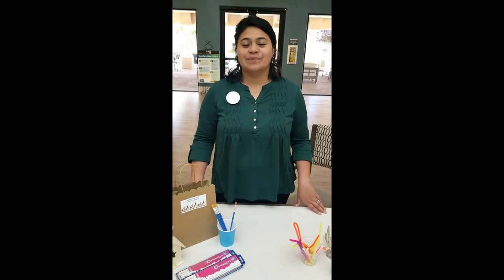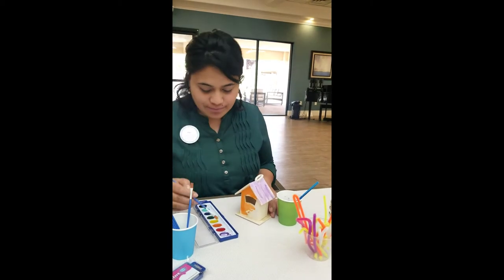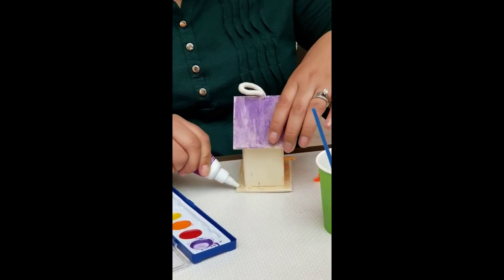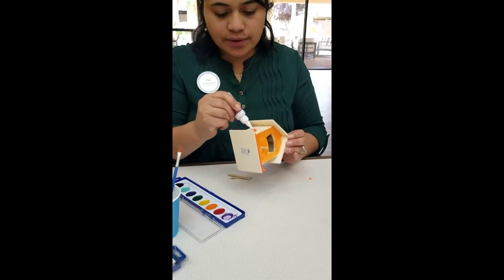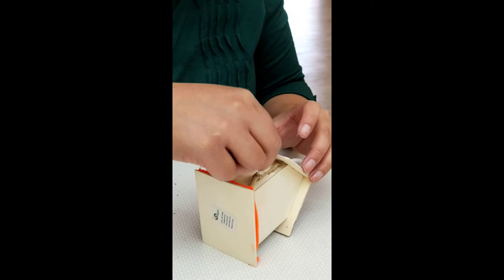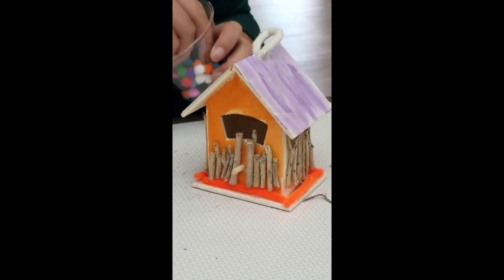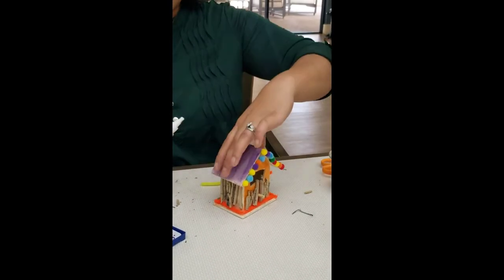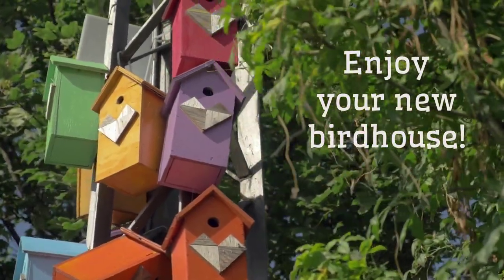Kreative Krafts: Birdhouses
Do you enjoy bird watching?  If so, then you definitely need to get yourself a birdhouse! Watch Fran as she paints and decorates a birdhouse to attract some new winged friends to her community!